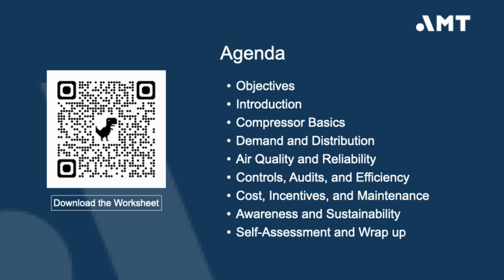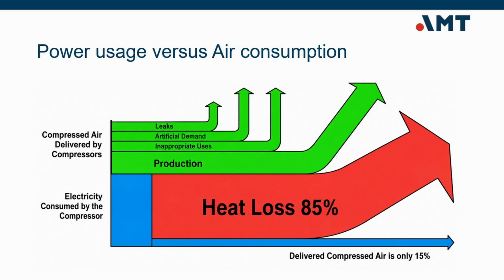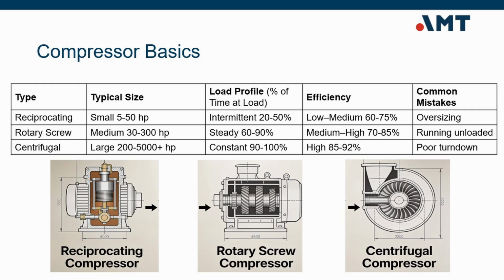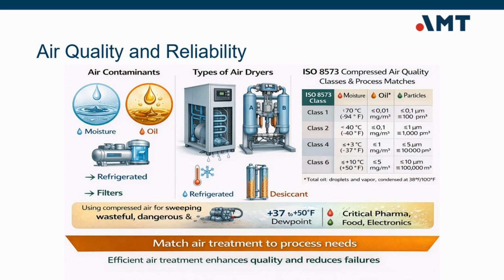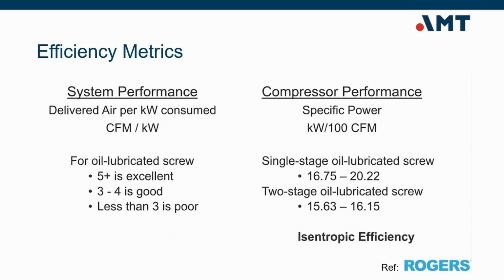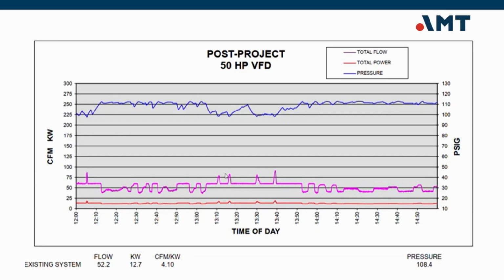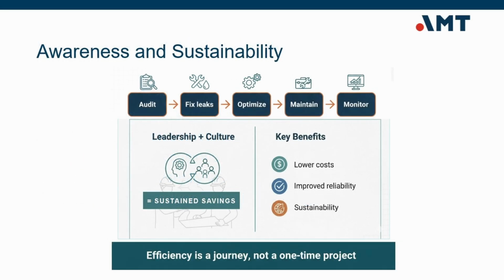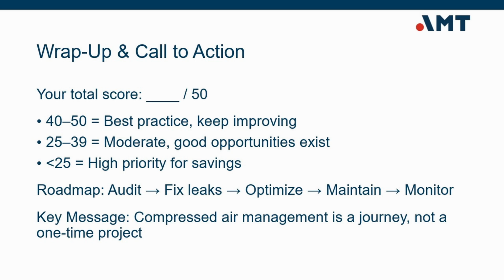Compressed Air: Introductory Training for Energy Efficiency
Presented by Punit Shetty, Principal Consultant at
Alliance for Manufacturing and Technology (AMT)
NY MEP

This training is designed for all levels, and the goal is to help you understand compressed air as a system — not just as a compressor sitting in a mechanical room.  If you don’t already have the worksheet, please take a moment to download and print it out now so you can score your system throughout the training.